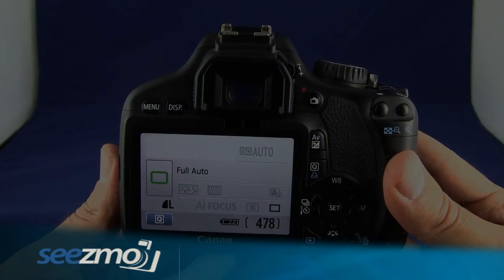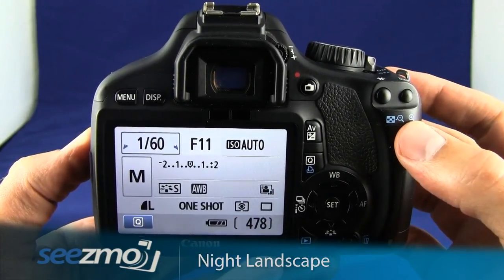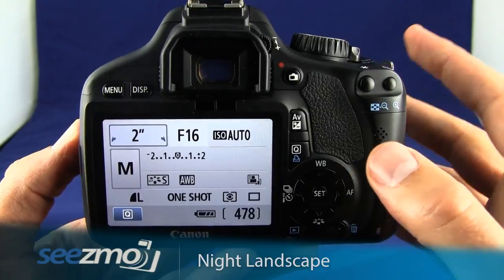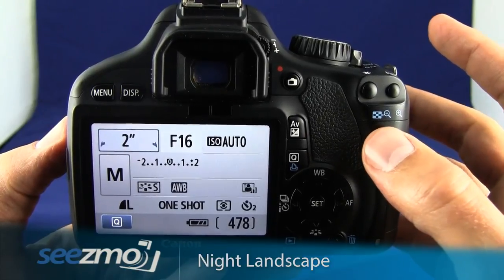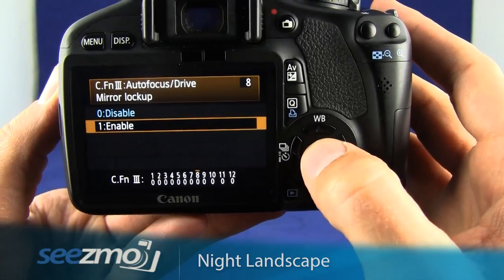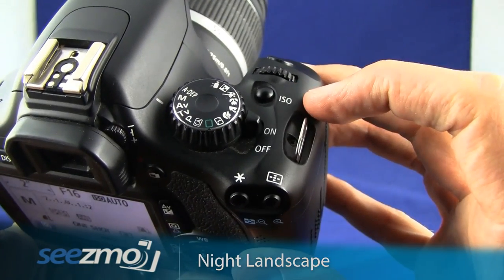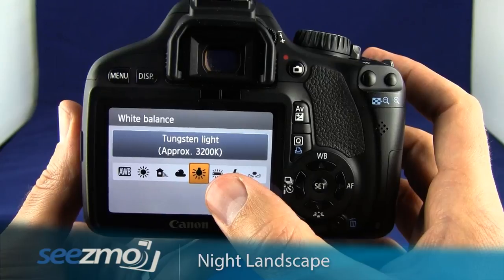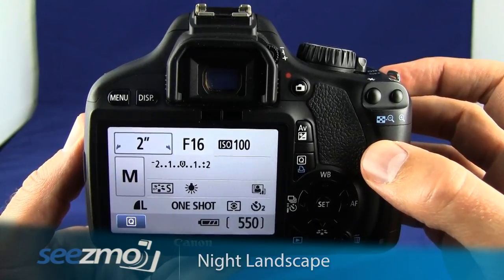Canon Rebel T2i/550D: Night Landscapes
Learn how to optimize your Canon Rebel T2i or 550D for Night Landscapes